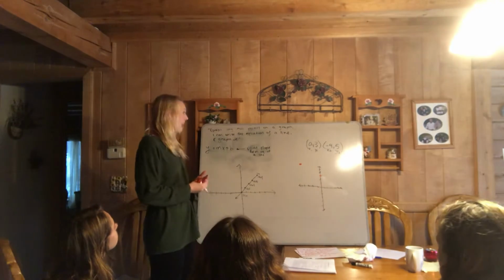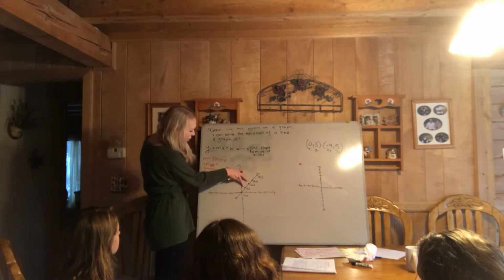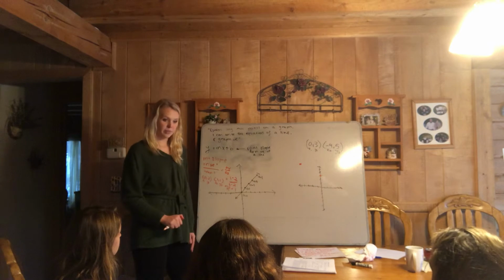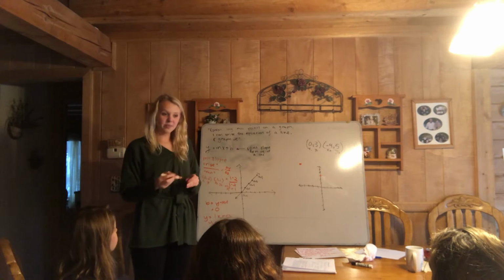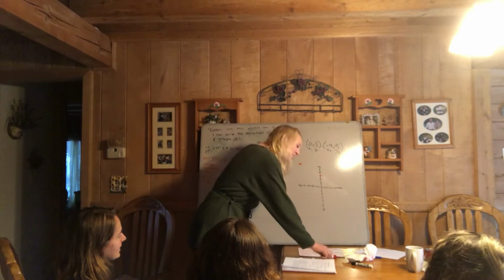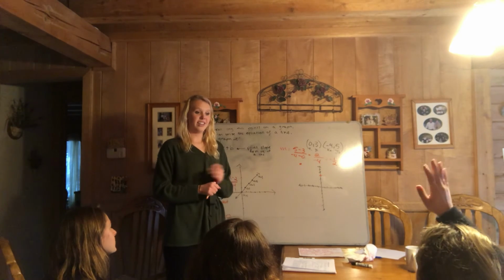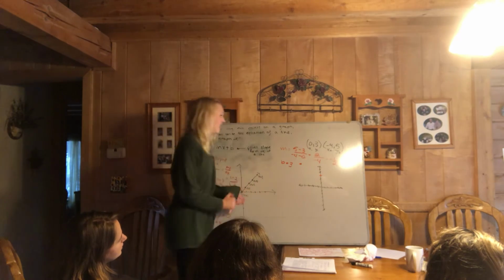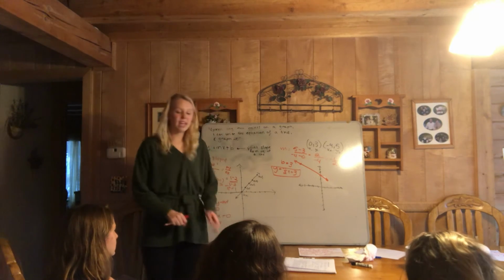Breakthrough Collaborative Math Lesson Video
Katrina Schneider’s Breakthrough application video